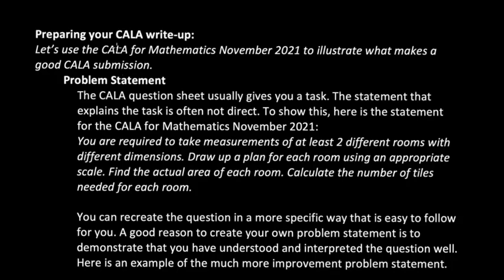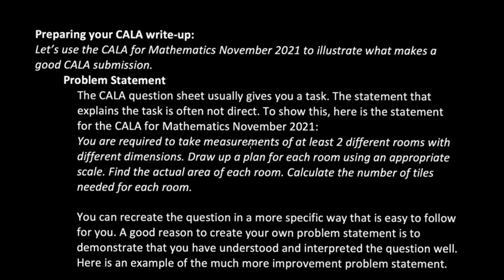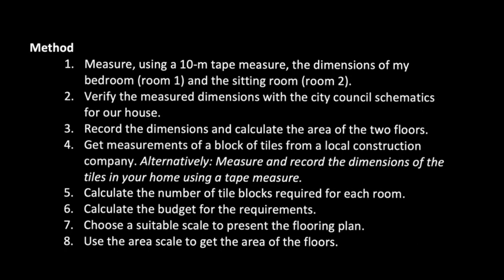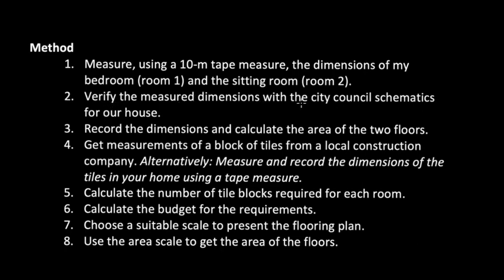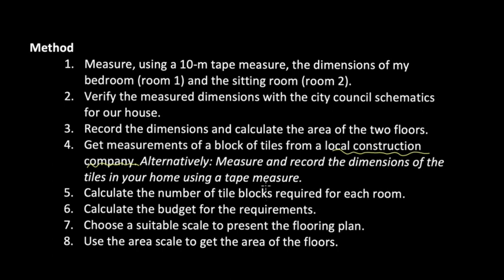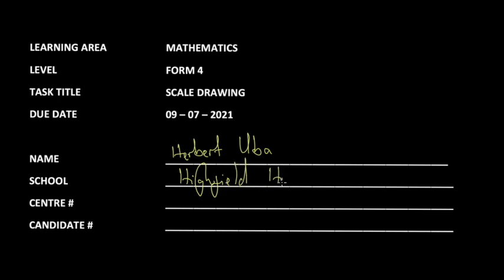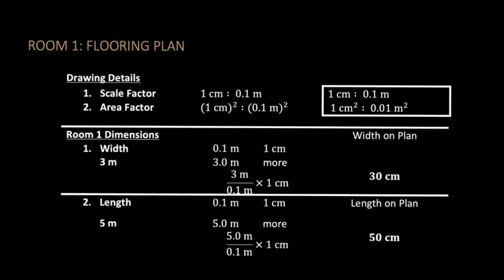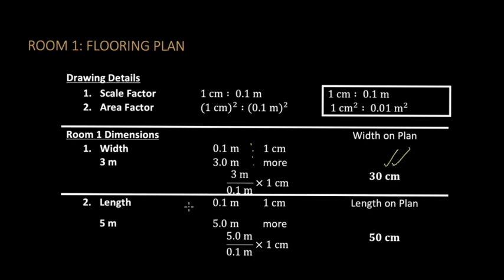CALA ZIMSEC Part 2 | The first complete tutorial on Contiuous Assessment learning Activity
This video discusses CALA i.e. Continuous Learning Assessment for ZIMSEC. This is part 2 of the first complete tutorial on CALA.

Feel free to skip to any part of the video.
0:00 Introduction
0:43 Rewriting your problem statement
2:30 Sample Problem statement
5:58 Writing your method
6:46 Filling in your details
7:50 Explaining the method
8:40 Flooring Plan Calculations